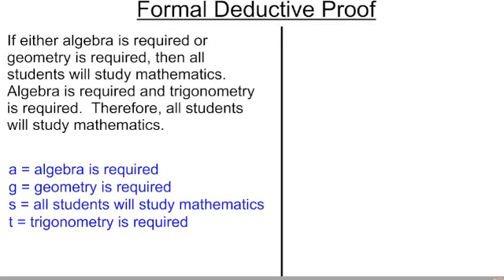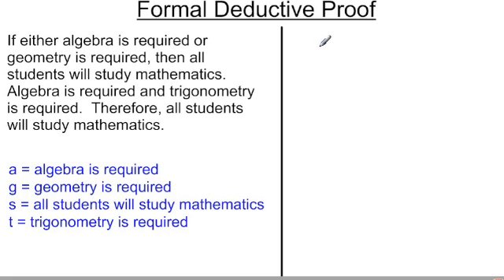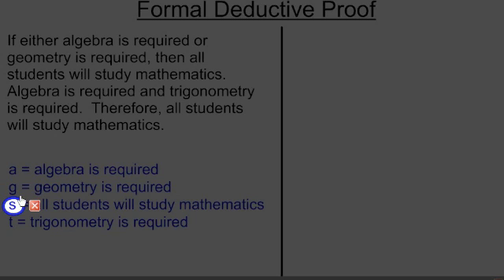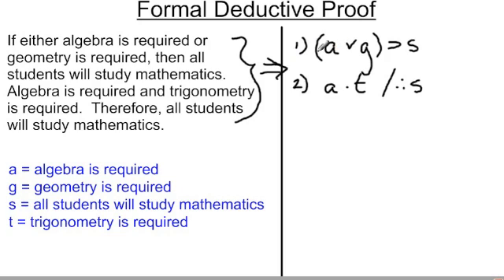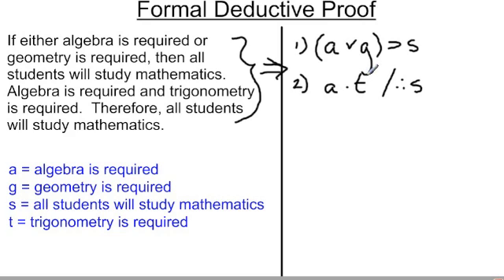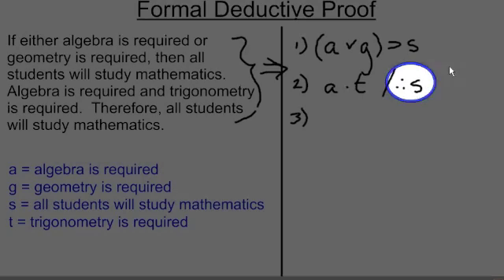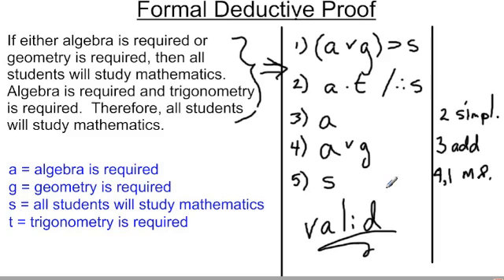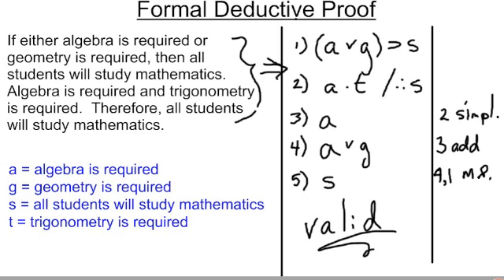Deductive Proofs Example 1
How to conduct a deductive proof using rules of inference.  A beginner example of propositional logic.